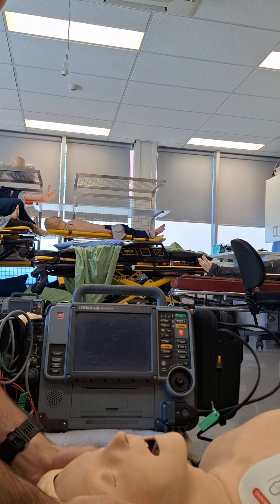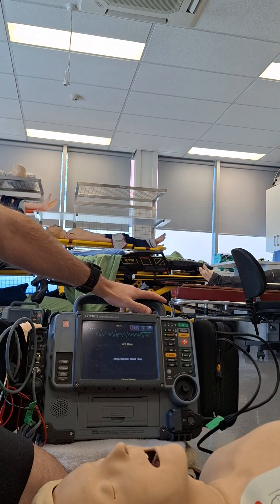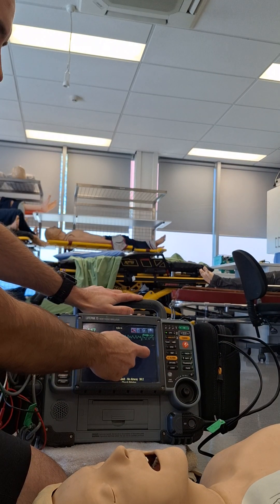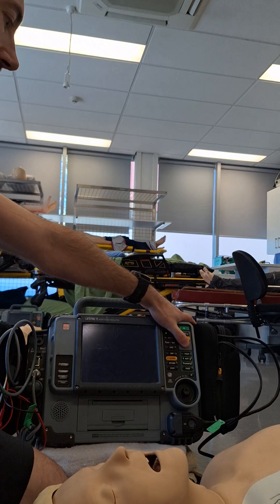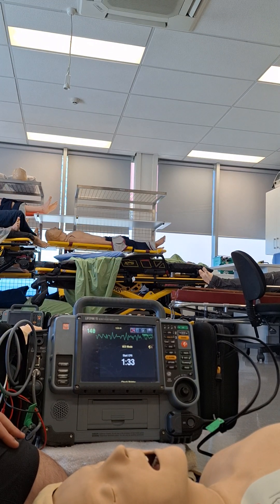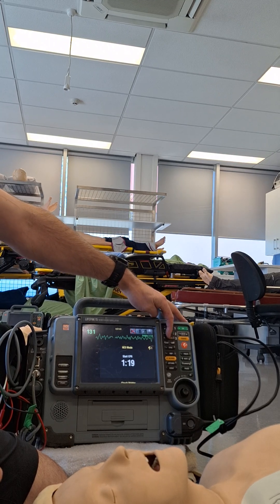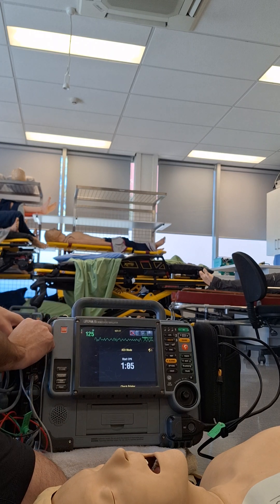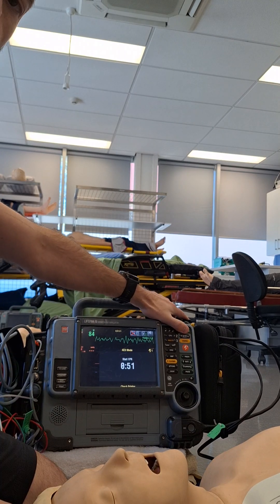Clinical Practice 2 - Lifepak 15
Basic overview of the Lifepak 15 for use as an AED